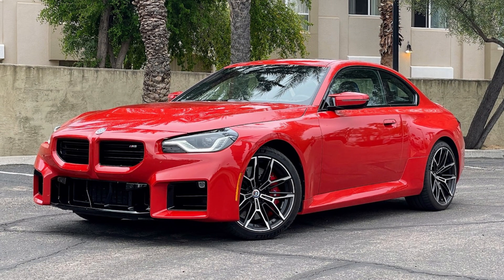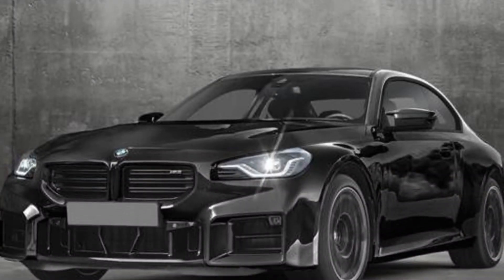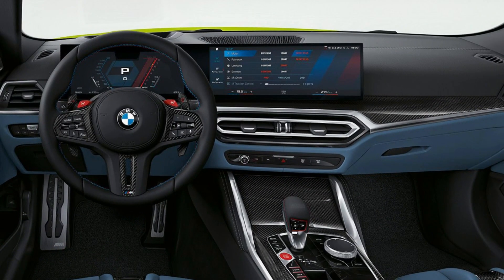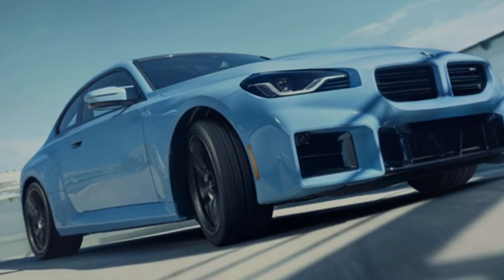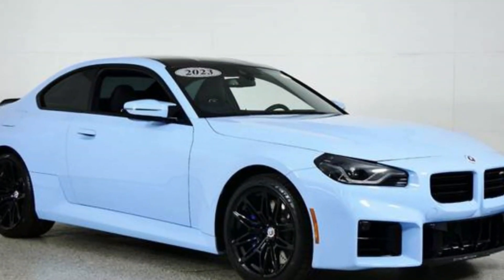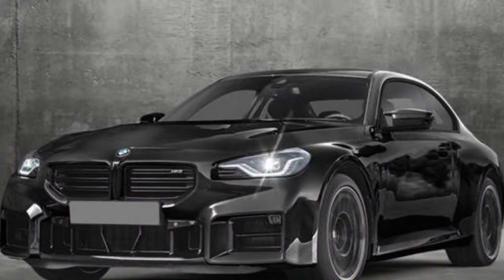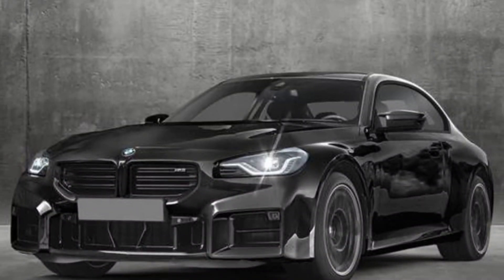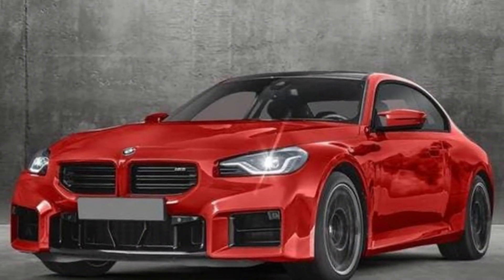2024 BMW M2 review | 2024 BMW M2 NEW MODEL BMW M2.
2024 bmw m2 price
2024 bmw m2 for sale
2024 bmw m2 release date
2023 bmw m2
2024 bmw m2 competition
bmw m2 2023 price
2024 bmw m2 0-60
bmw m2 competition 2023
bmw
bmw m2
2024 bmw m2 release date
2023 bmw m2 price
2024 bmw m2 for sale
bmw m2 competition price
bmw m2 2024
bmw m2 hp
bmw m2 0-60
2024 bmw m2 for sale
2023 bmw m2
bmw m2 price
bmw m2 specs
bmw m2 f87
bmw m2 horsepower

2023 bmw m2 for sale
2024 bmw m3 for sale
2023 bmw m2 for sale near me
bmw m2 competition
new bmw m2 for sale
bmw m2 0-60
bmw m240i
bmw m2 interior automatic
2024 bmw m2 for sale
2023 bmw m2
bmw m2 interior back seat
bmw m2 interior 2023
bmw m2 2023
bmw m2 competition
bmw m2 interior 2018
bmw m2 price
bmw m3
bmw m2 for sale
bmw m2 price
2023 bmw m2 for sale
2024 bmw m2 price
2024 bmw m2 for sale
2024 bmw m2 release date
2023 bmw m2
2024 bmw m2 competition
2024 bmw m2 0-60
2025 bmw m3
bmw m2 2024
2024 bmw m2 competition
bmw m2 2024 release date
2025 m2 comp
2024 bmw m2 competition specs
2025 m240i
bmw m2 news
2024 bmw m2 competition
bmw m2 2024
2025 m2 comp
2025 bmw m3
bmw m2 news
2024 bmw m2 competition specs
2023 bmw m2 top speed